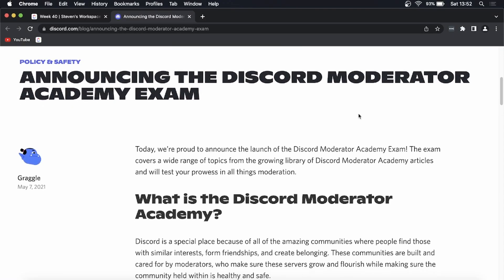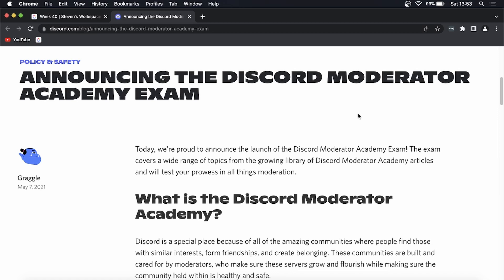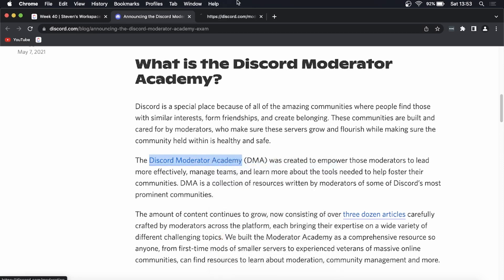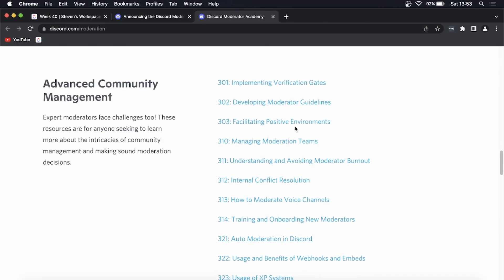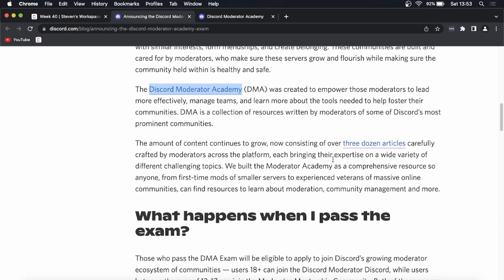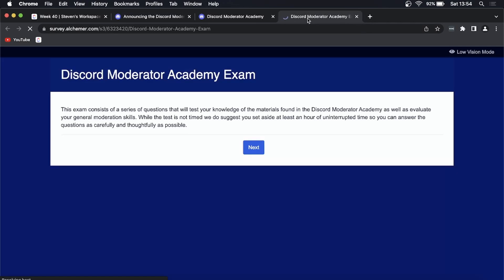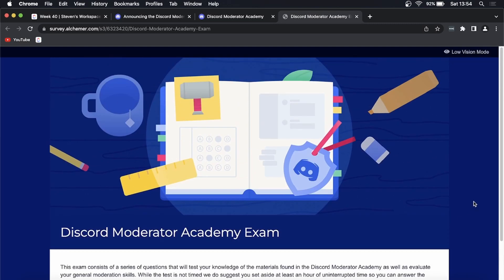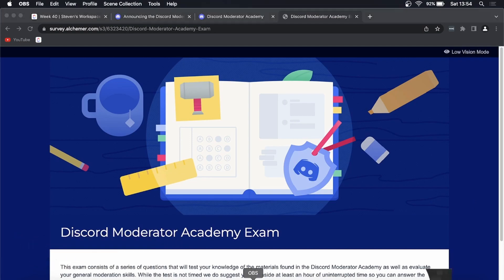Discord Moderator Exam (BECOME A BETTER MOD)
Learn about the new Discord Moderator Academy and Discord Moderator exam in this video...